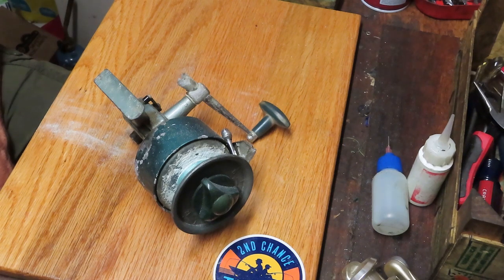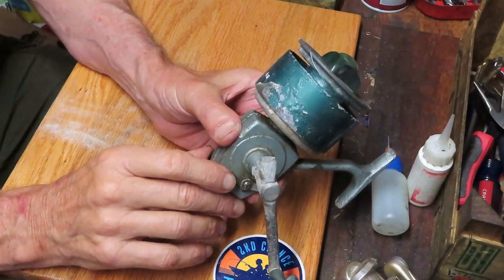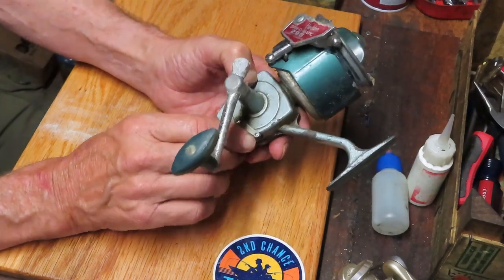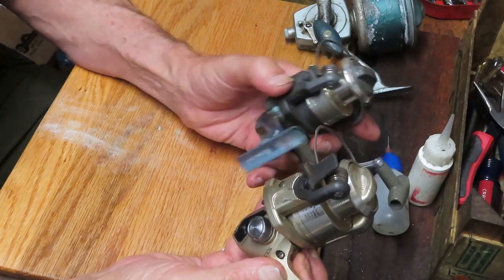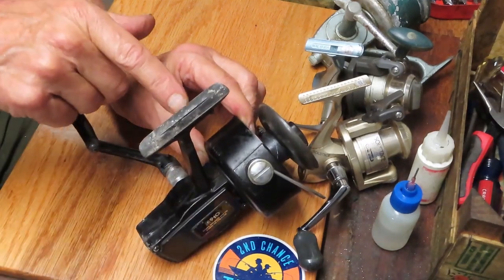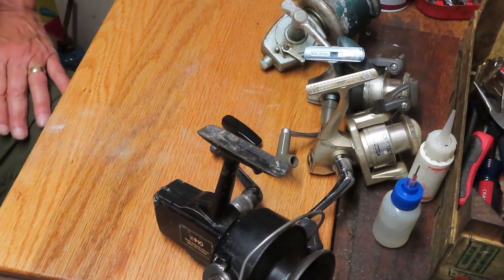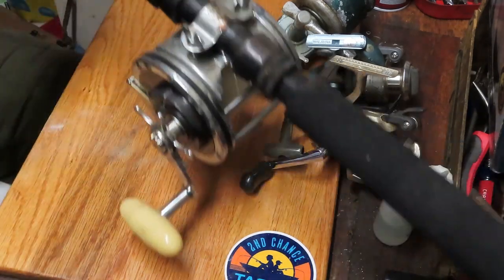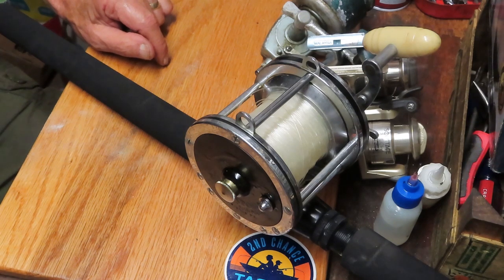East Coast Maryland recent flean market fishing reel finds finds and some horse trading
I stopped at a Maryland flea market during a recent trip.  See the fishing reels I found and a trade I made with a local charter boat captain when I returned.